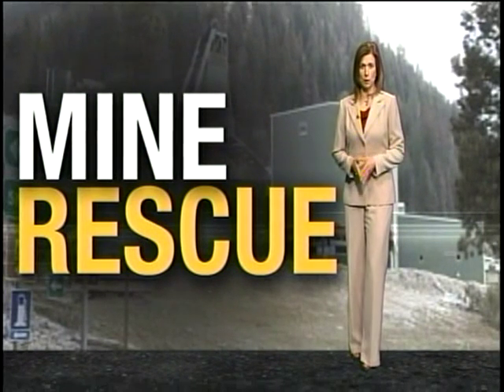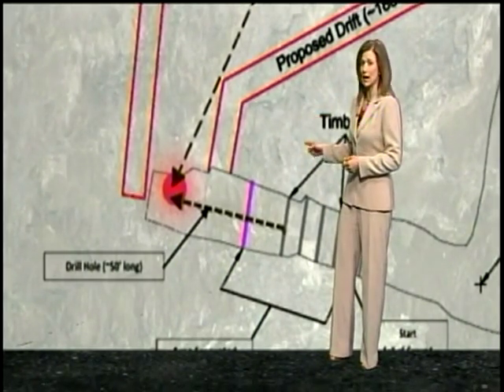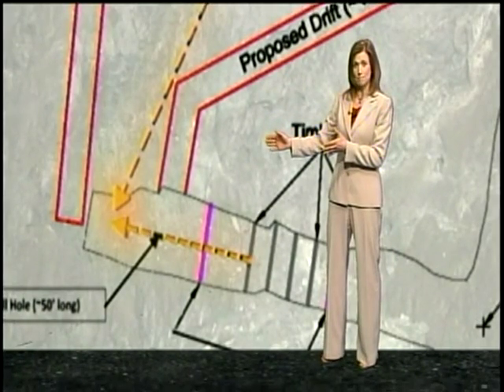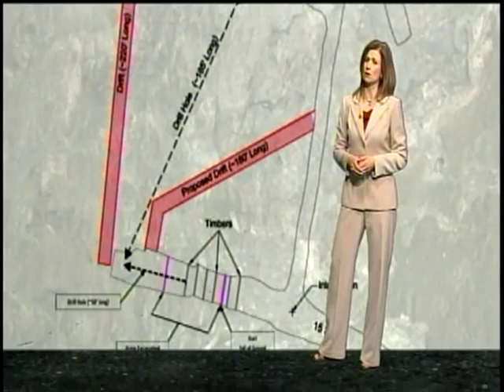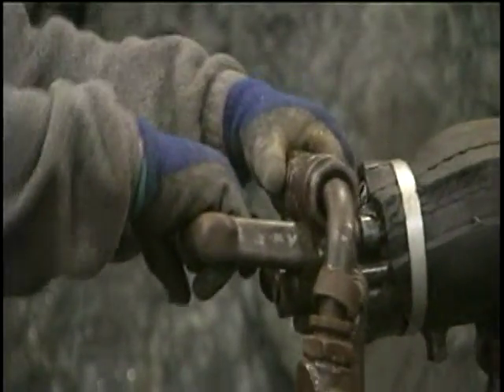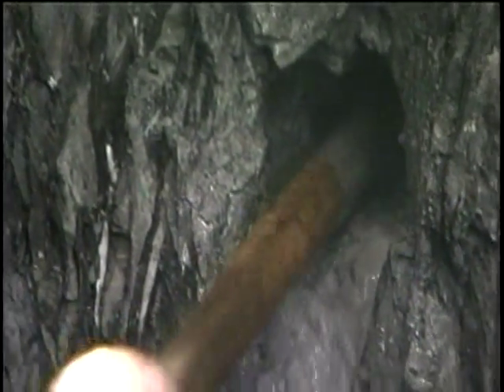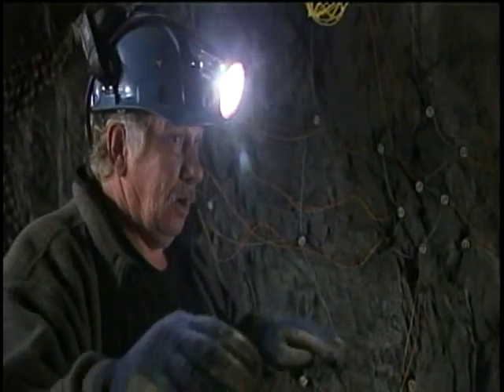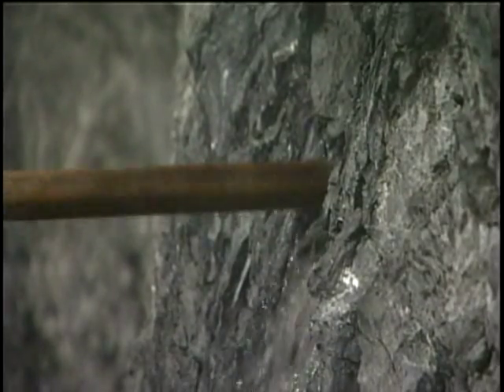Good, Bad News In Lucky Friday Mine Rescue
There was a blend of both good and bad news Wednesday for rescue crews trying to reach a man trapped in the Lucky Friday Mine in Mullan. KXLY4's Jeff Humphrey reports.